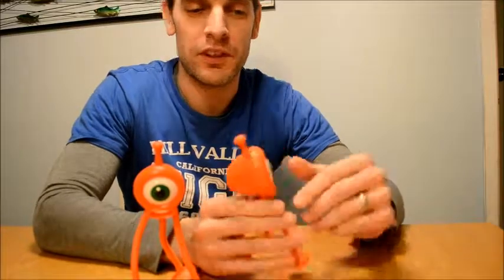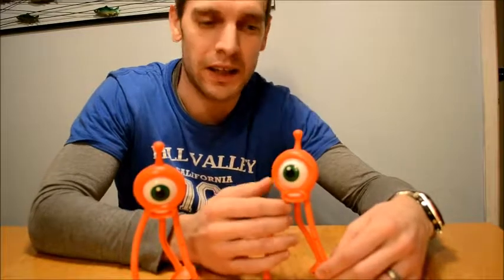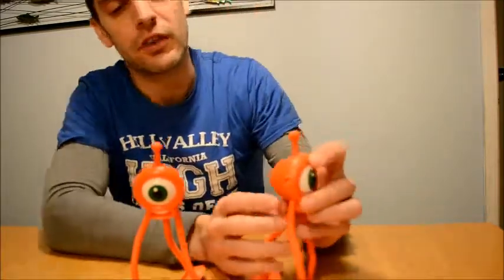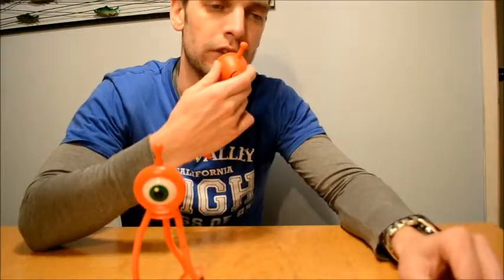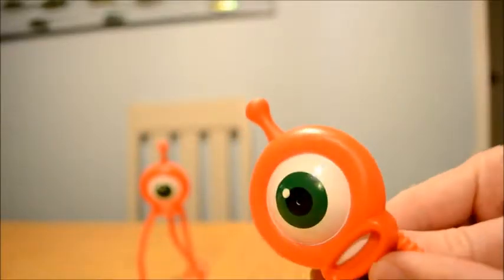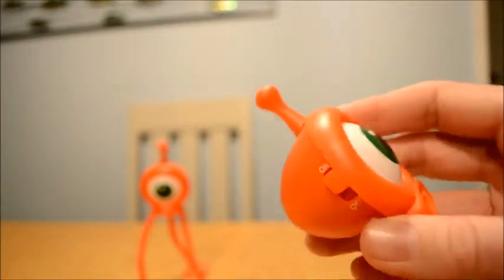ECHOBOT Voice Messenger Review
Echobot Voice Recorder and Messenger Review.  Cheap bit of fun for kids everywhere.